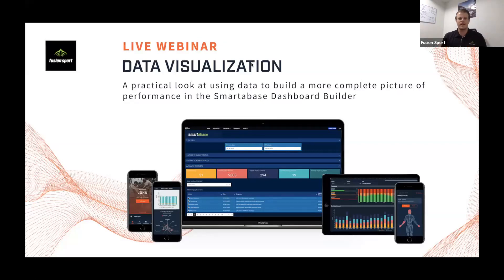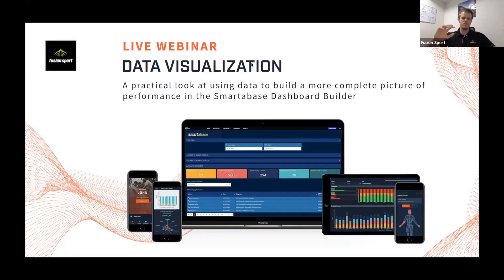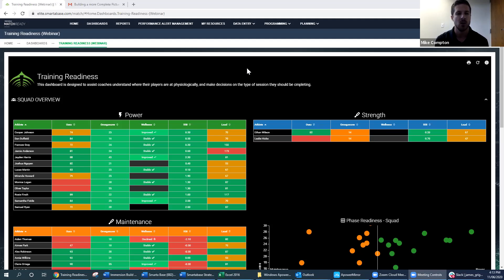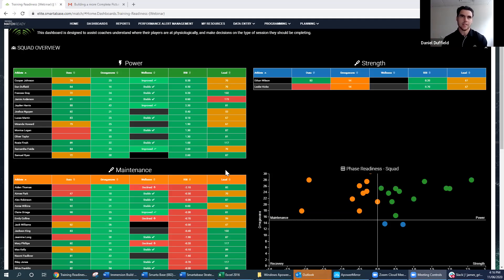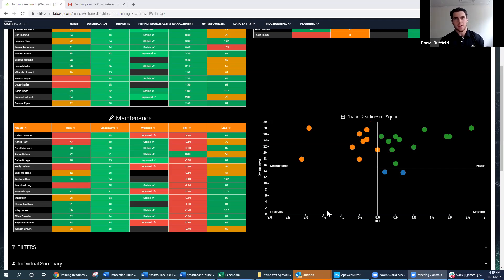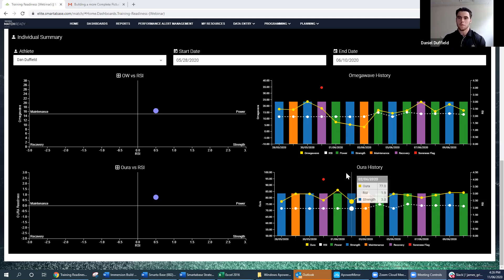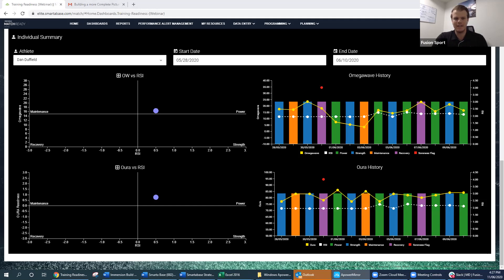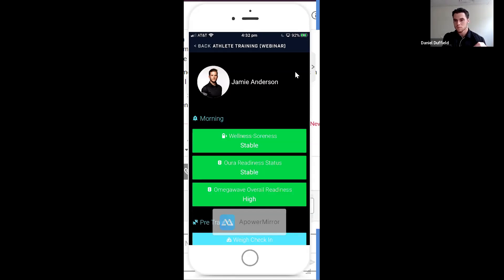Webinar | Building a more Complete Picture of Performance with Data | June 12th 2020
Explore data visualizations in the Smartabase Dashboard Builder with Senior Sports Scientists Dan Duffield and Mike Compton.

Dan, Mike and James discuss best practice visualization and provide hands on instruction on combining different performance metrics into one report to paint a more holistic picture of performance, availability and/or health.